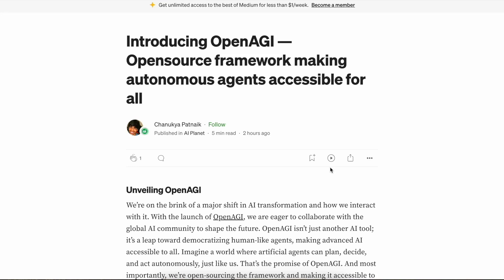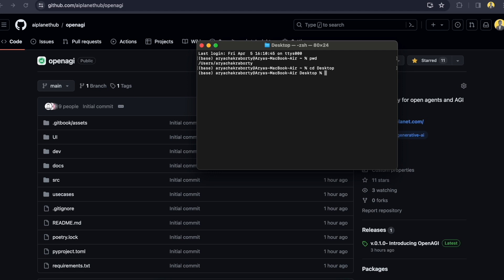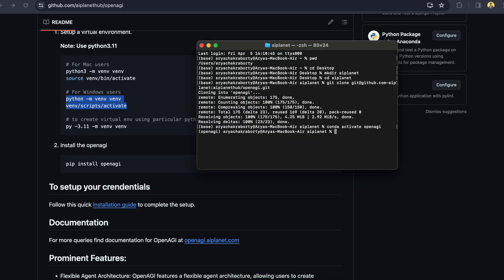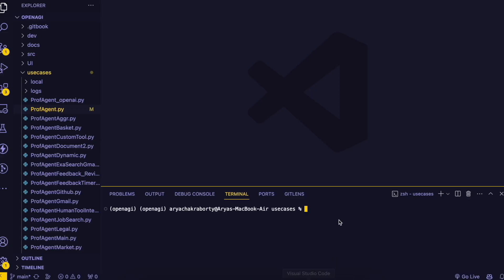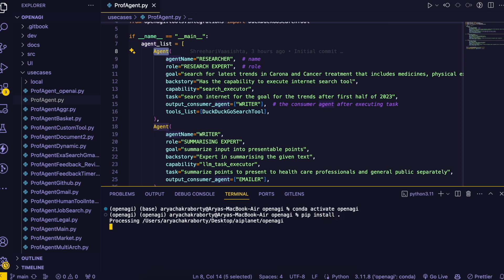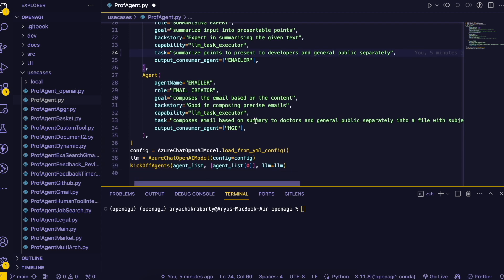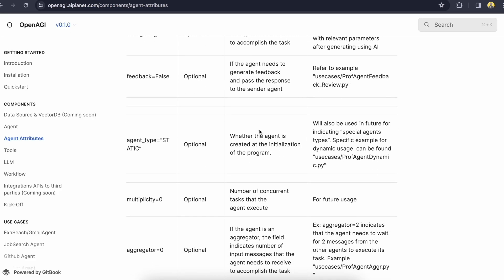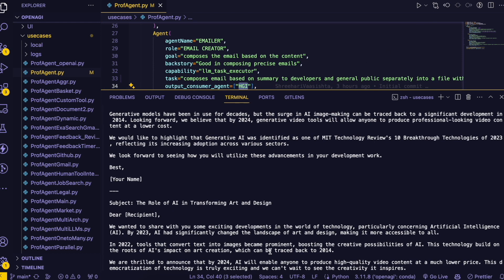OpenAGI 101 || Open Source Autonomous Agents framework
We’re on the brink of a major shift in AI transformation and how we interact with it. With the launch of OpenAGI, we are eager to collaborate with the global AI community to shape the future. OpenAGI isn’t just another AI tool; it’s a leap toward democratizing human-like agents, making advanced AI accessible to all. Imagine a world where artificial agents can plan, decide, and act autonomously, just like us. That’s the promise of OpenAGI. And most importantly, we’re open-sourcing the framework and making it accessible to the global AI community.